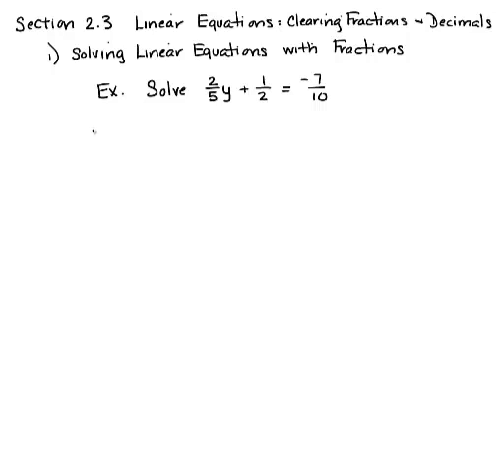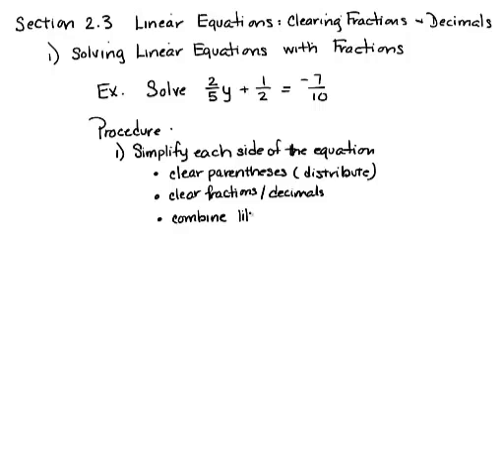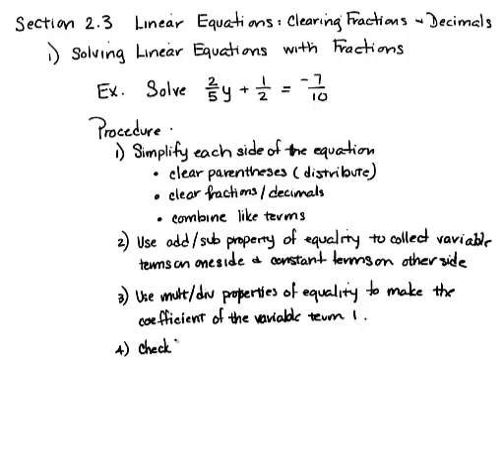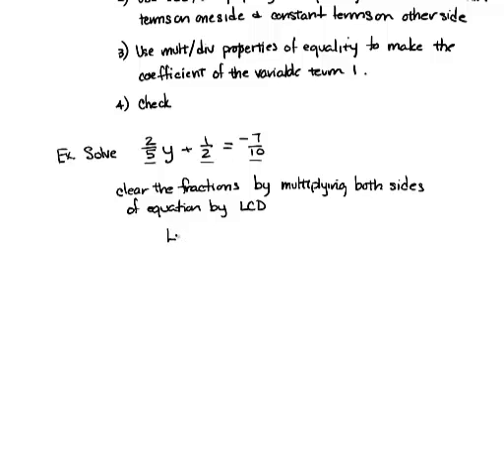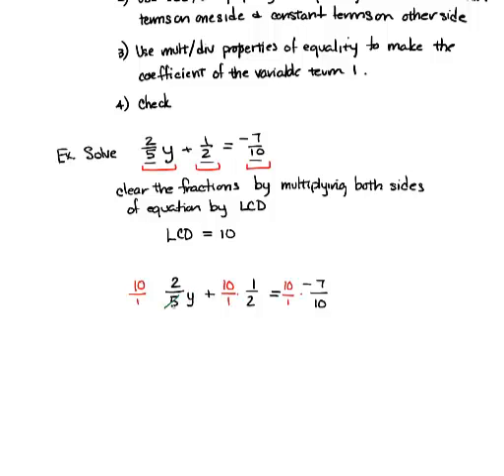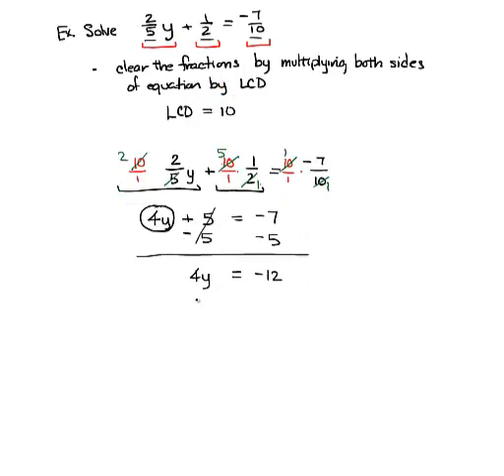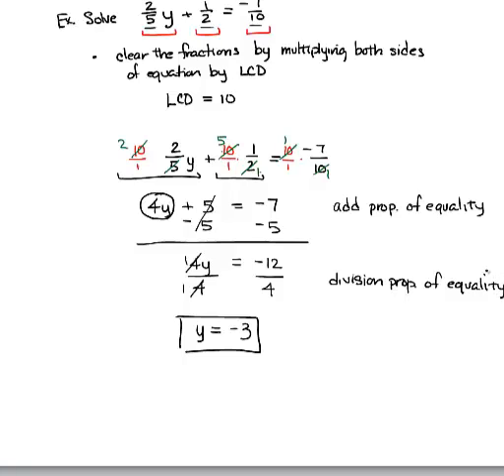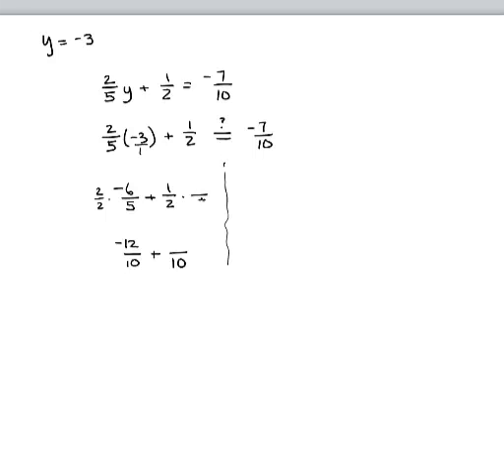Solving Linear Equations by Clearing Fractions - Lecture 1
An introduction to clearing fractions to solve equations
MAT 0028 ALEKS Module 3